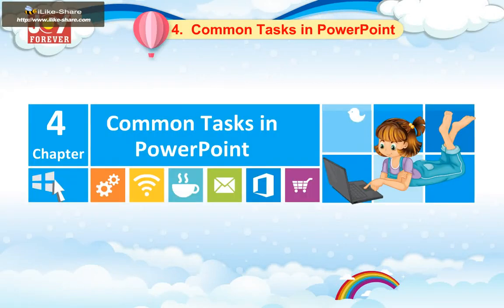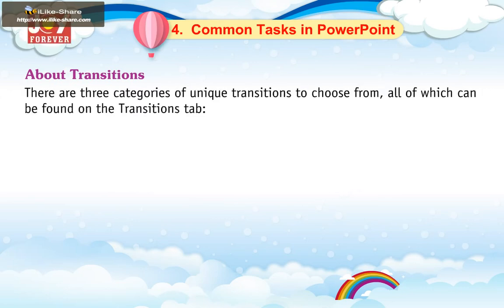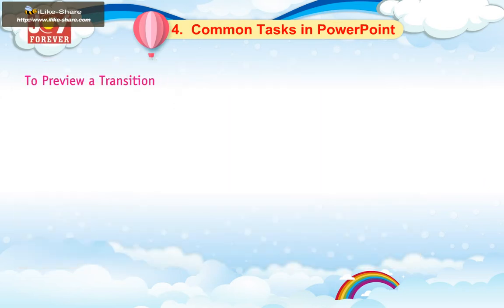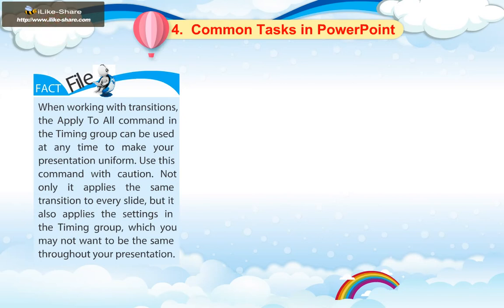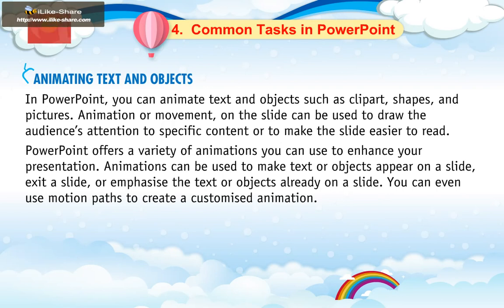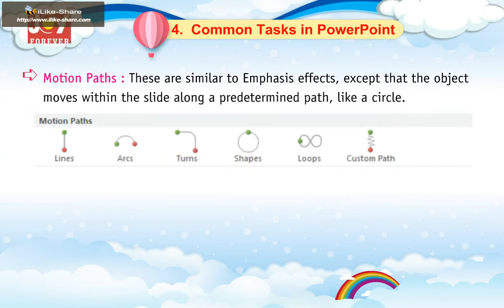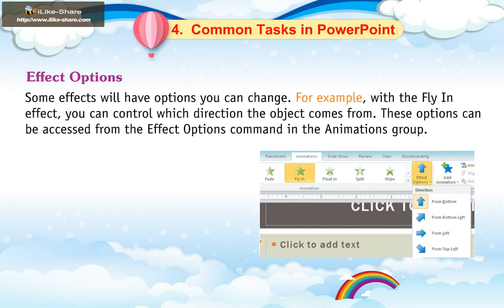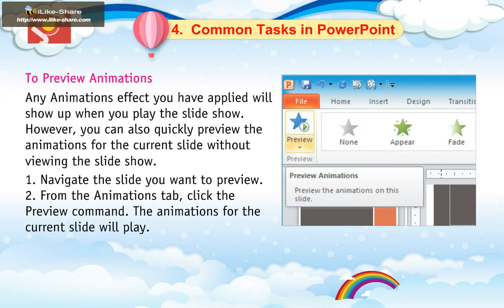Common Tasks In PowerPoint Part 1 Class - 7 Chapter - 4